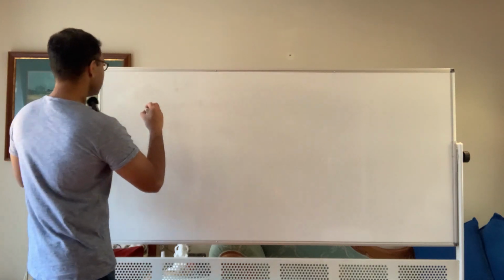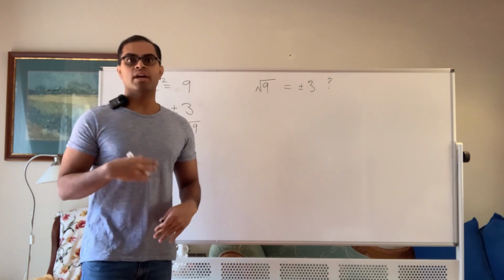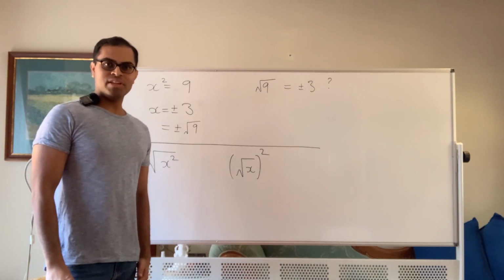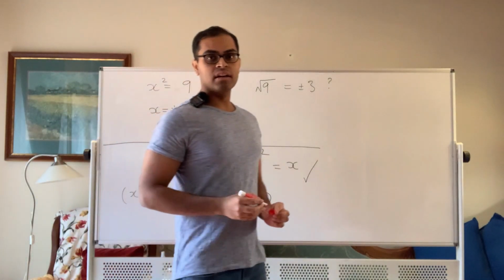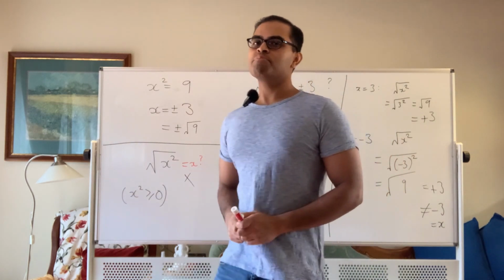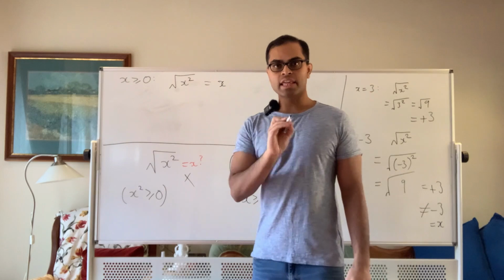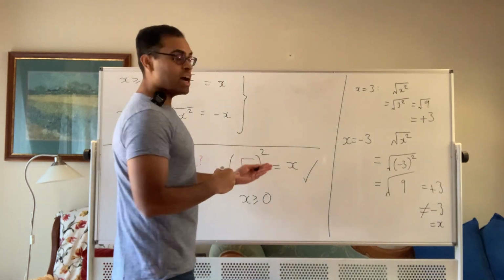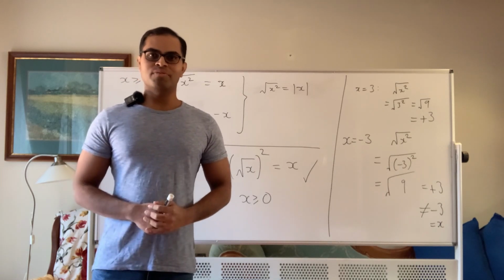The square root is NOT the inverse of the square!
A fun and accessible introduction to why the square and the square root are not exactly inverse operations. A common mistake in high school math and college math (especially on homework, assignments, tests and exams) is that they are inverse operations and this video clarifies this important math concept forever.

We will:

- Explain what the square root is very precisely from scratch
- Show why the square root of a nonnegative number is always a nonnegative number
- Explain why the square root of the square of a number is the absolute value of the number (and not necessarily the number back)
- Explain why the square and the square root are inverse operations only for nonnegative numbers